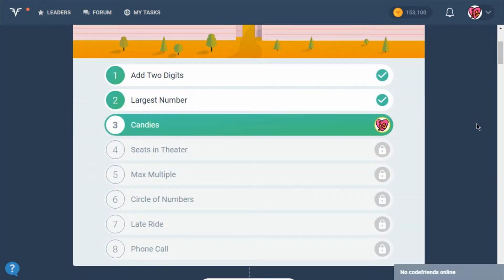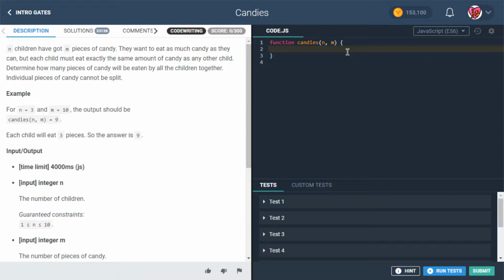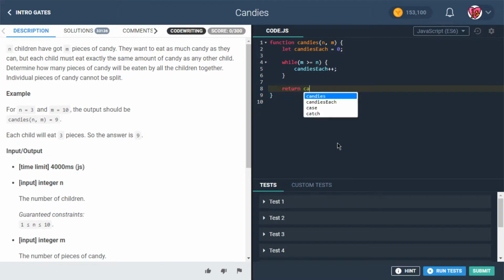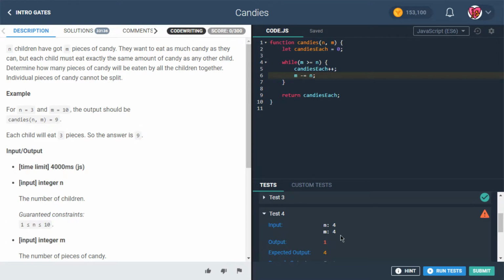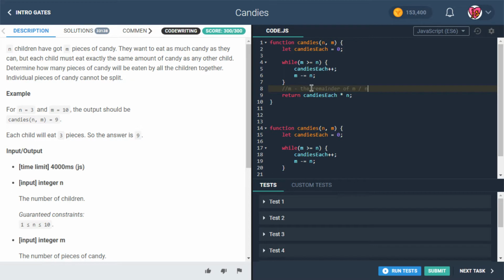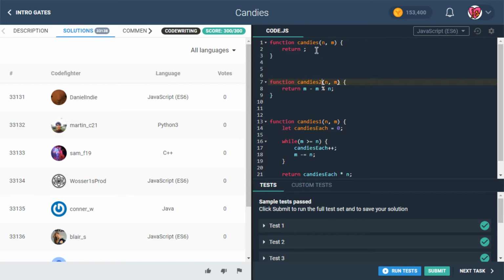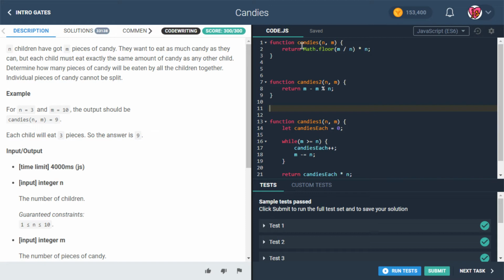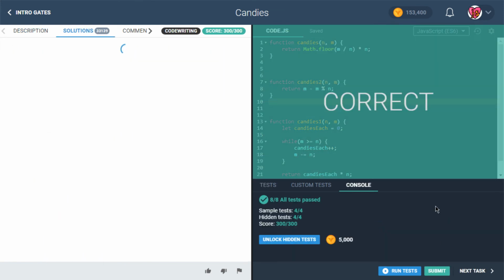codefights arcade The Core task 3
candies

topics:
- we stumble upon an algorithm for division (we're counting how many times one number fits into another one, rounding down; that's a quotient)
- in the first algorithm we ignore the remainder, just using the quotient and divisor
- in the second one, we just use the dividend and remainder

dividend = quotient * divisor + remainder
dividend - remainder = quotient * divisor